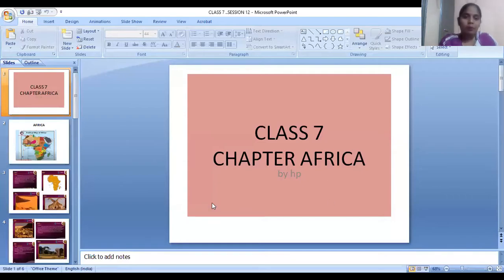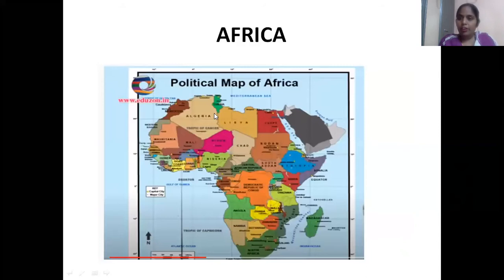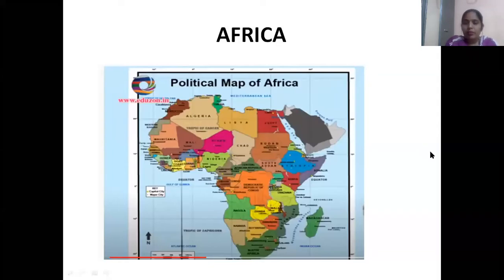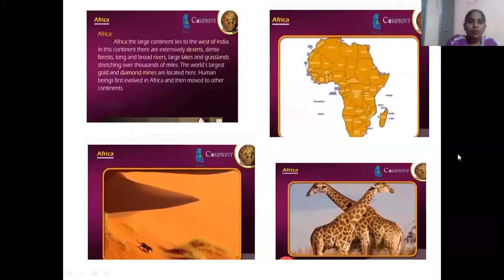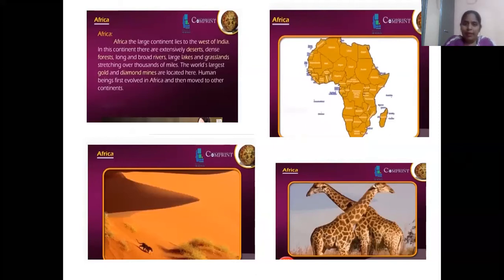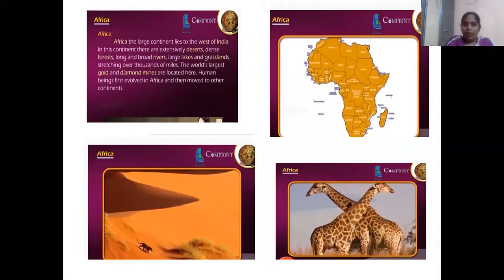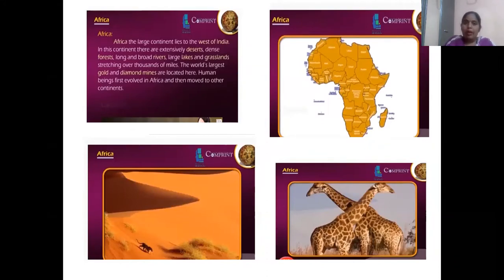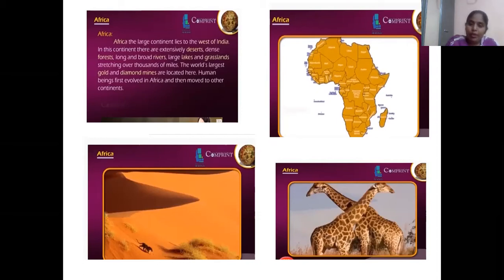CLASS 7 social SESSION 12